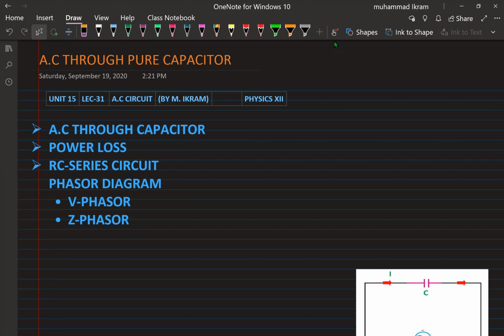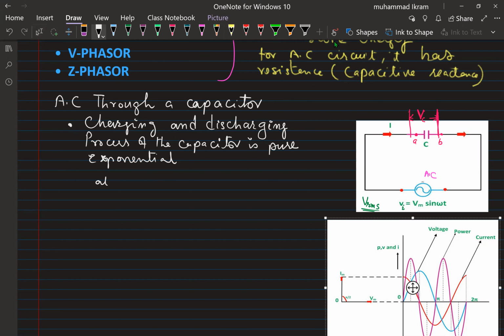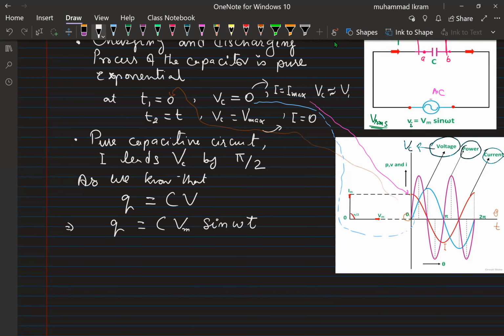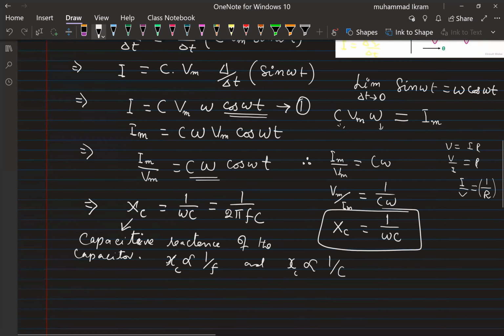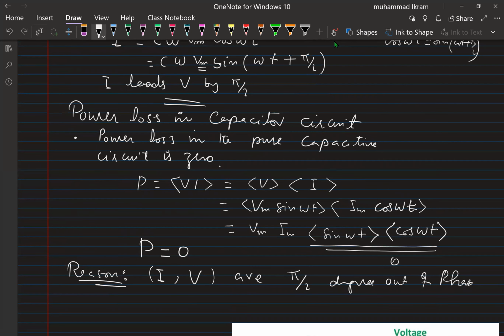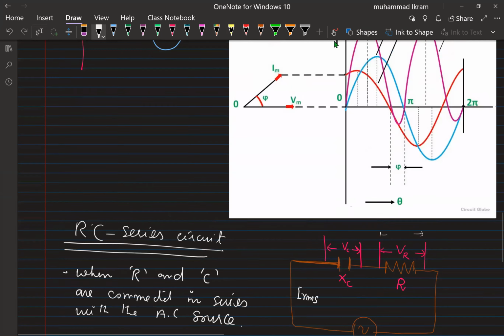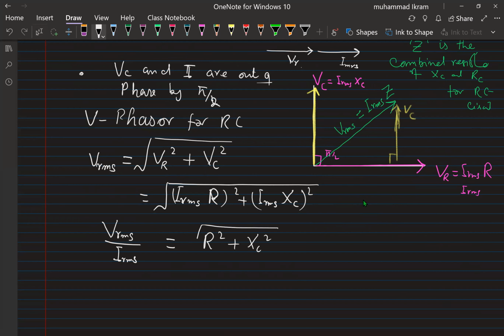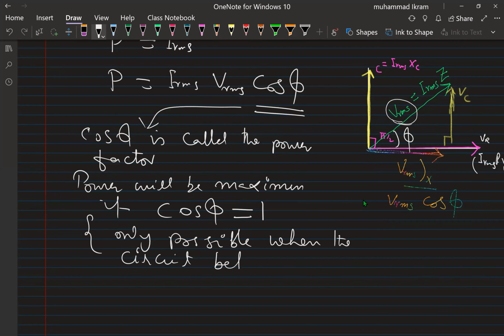GRADE 12 PHYSICS 31 CAPACITIVE DATE 21 9